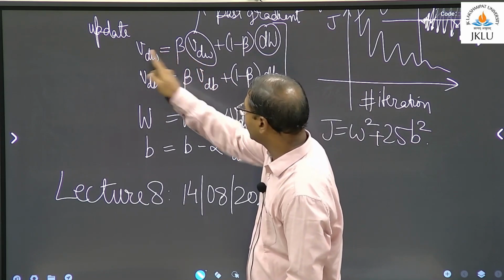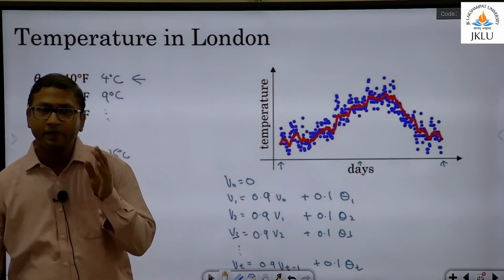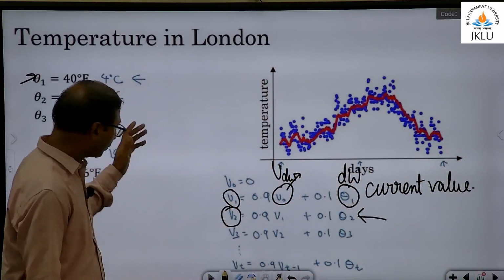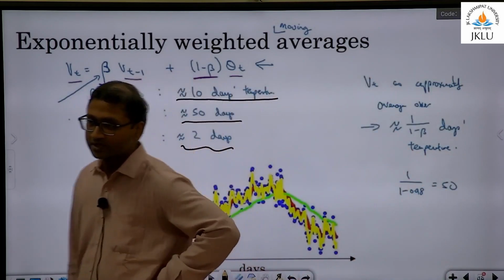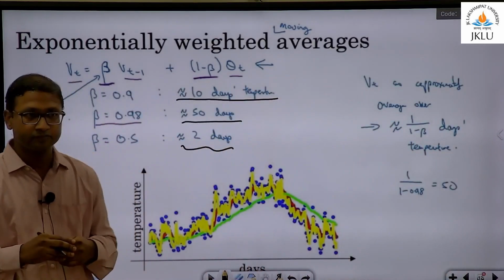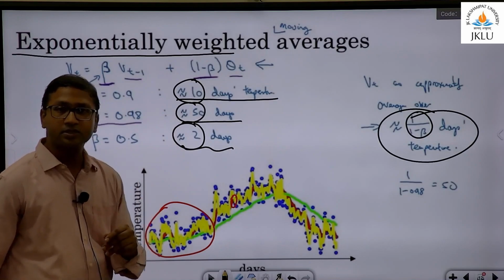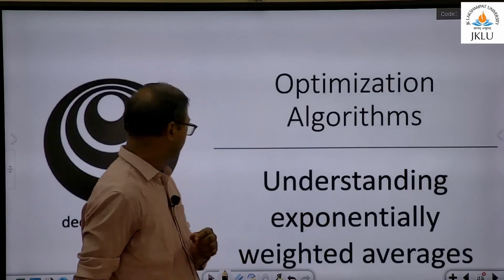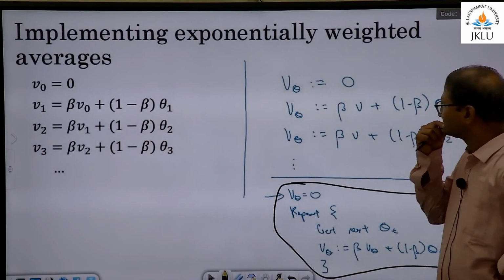Lecture 8: Momentum, RMSProp and Adam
In this video, we improve our understanding of gradient descent to momentum, RMSProp and Adam.